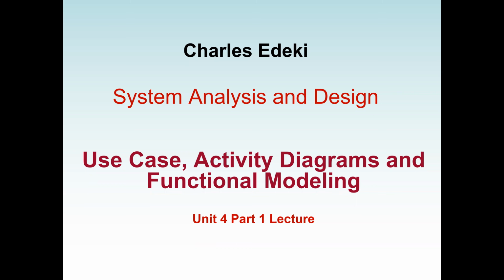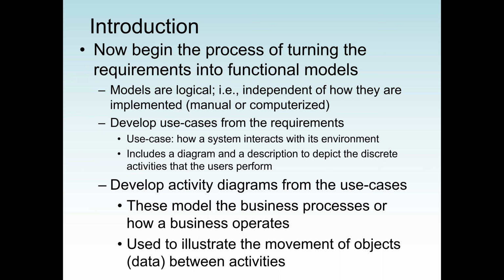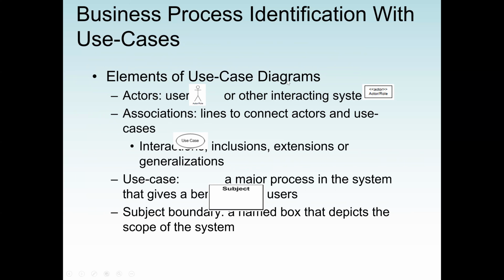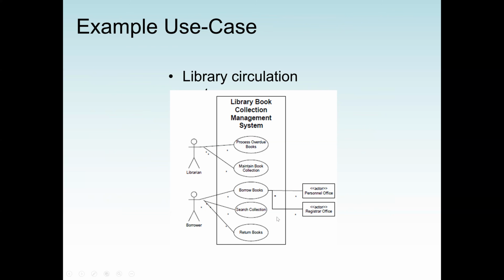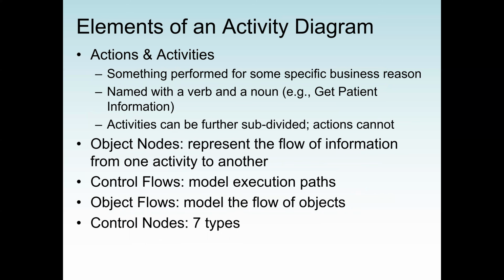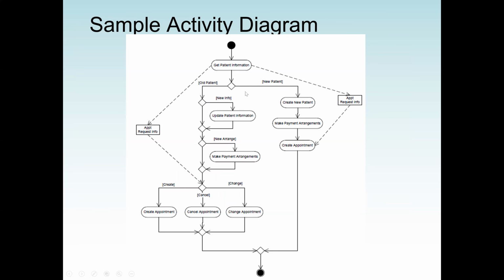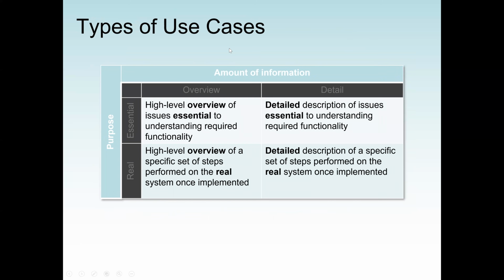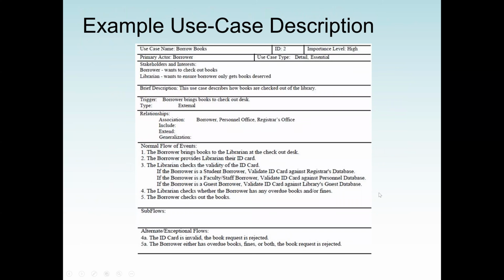Use Case Diagram, Activity Diagram and Functional Modeling Unit 4 Lecture 1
A use case diagram is a dynamic or behavior diagram in UML. Use case diagrams model the functionality of a system using actors and use cases. Use cases are a set of actions, services, and functions that the system needs to perform. A use case diagram at its simplest is a representation of a user's interaction with the system that shows the relationship between the user and the different use cases in which the user is involved.